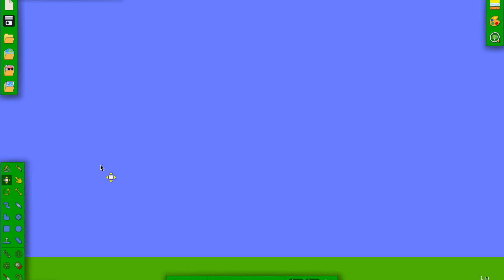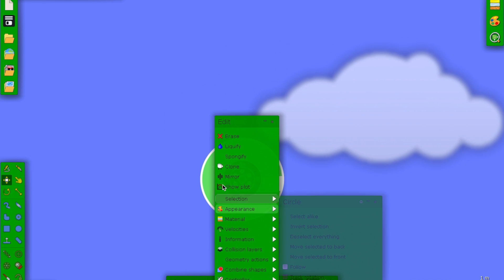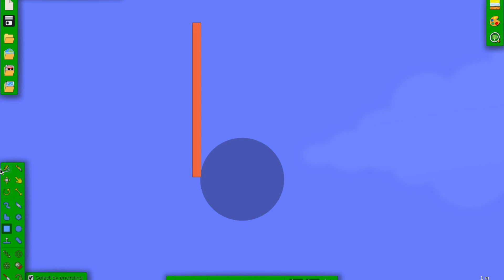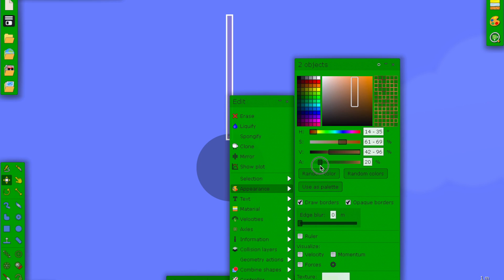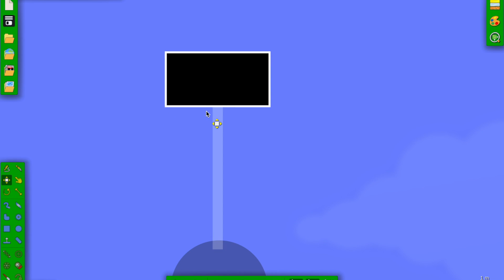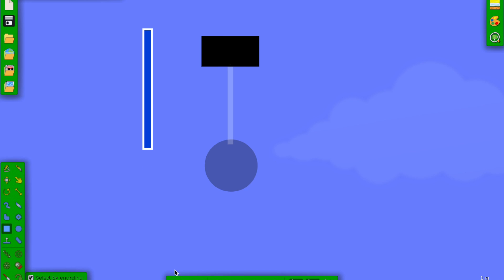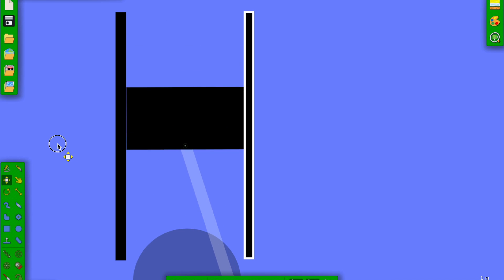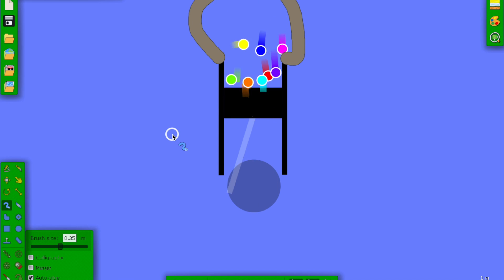How To Make a marble Race in Algodoo! pt 7: Pump (intermediate)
This video is about how to make  a pump for marble races in Algodoo.